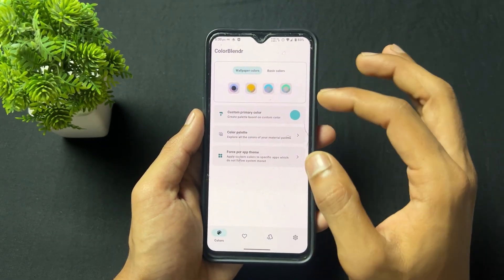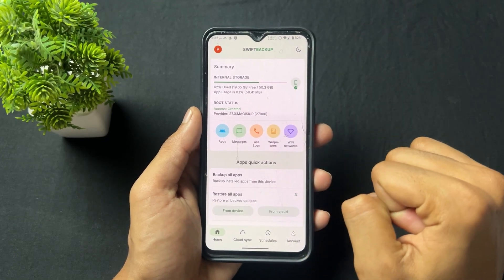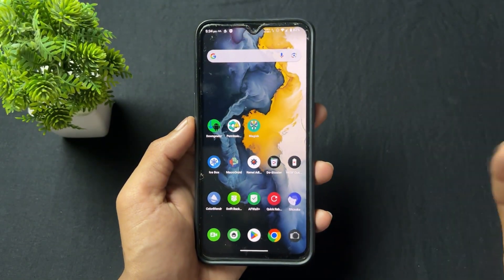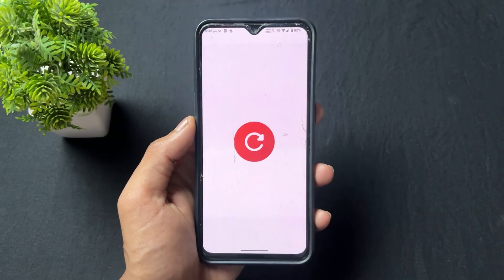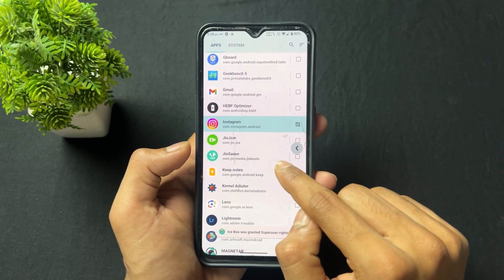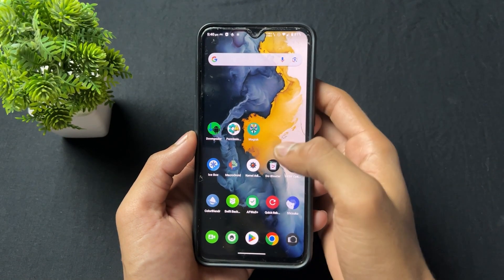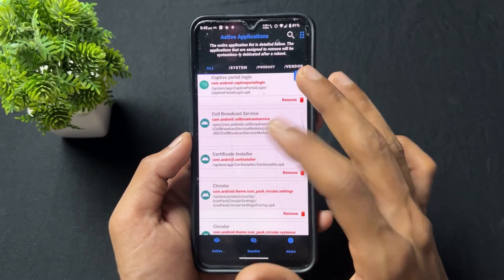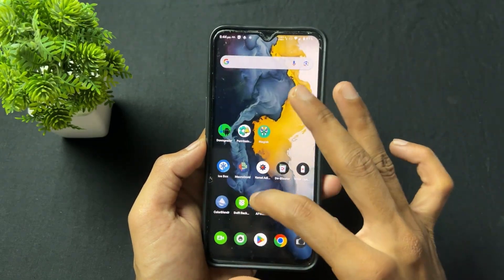Best Rooted Apps 2025 | Best Rooted Apps For Android 2025 | Top 12 Best Rooted Apps 2025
Welcome to the ultimate list of Best Rooted Apps for Android 2025! If you've rooted your Android phone and want to unlock its full potential, this video is for you. We've handpicked the most powerful, feature-packed, and must-have rooted apps that will supercharge your Android experience in 2025.
From deep system customization to performance boosting and advanced control, these apps are the reason you rooted your phone in the first place!

✅ Top rooted apps for customization and theming
✅ Best performance and battery optimization tools
✅ Root-only apps for backup, firewall, and security
✅ Modules to enhance gaming, tweak system settings, and more
✅ Tips for staying safe while using rooted apps in 2025
✅ Compatible apps for Magisk, Zygisk, and Android 14+

Sai Ponnamanda

rooted apps
best rooted apps
best apps for rooted android
best rooted android apps
rooted android apps
best rooted apps for android
apps for rooted android
best ever rooted apps
root apps for rooted phone
android apps for rooted devices
top 5 amazing apps for rooted android
the best apps for rooted device
top rooted apps
top 5 best useful apps for rooted mobile
rooted
rooted android
best android rooted apps
new rooted apps
best android apps
android
android root apps
amazing apps for rooted device 2025
top 10 rooted apps
best rooted apps 2025
Top 12 Best Rooted Apps 2025
Best Rooted Apps For Android 2025